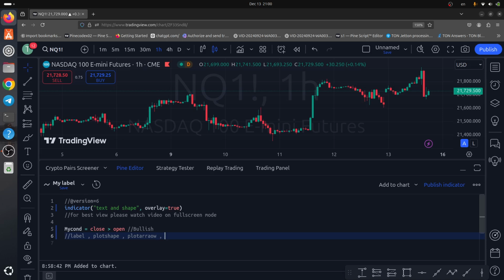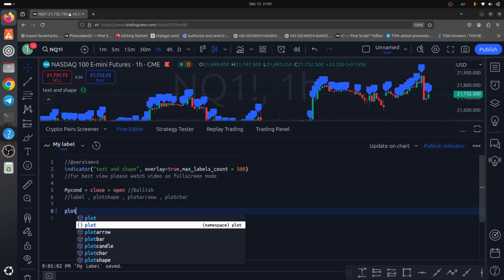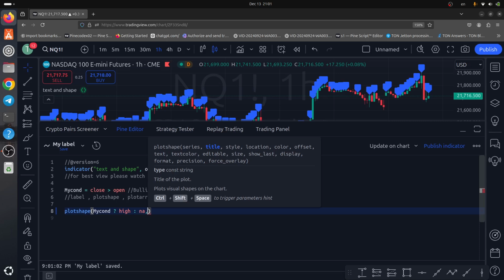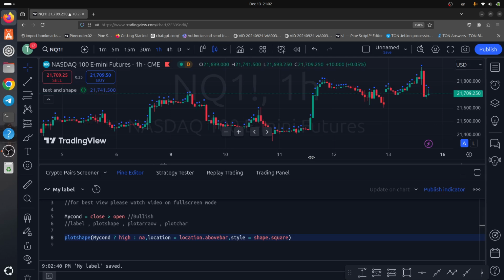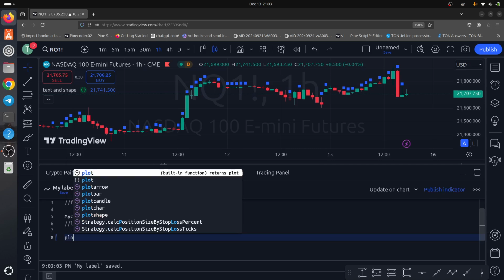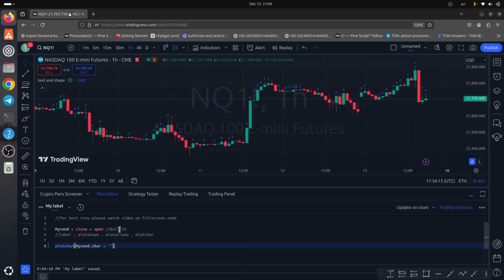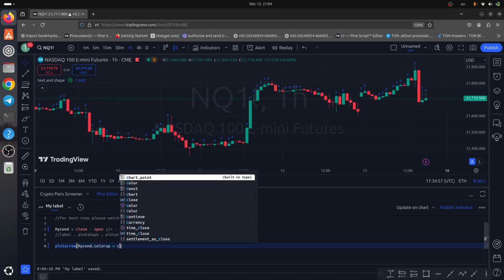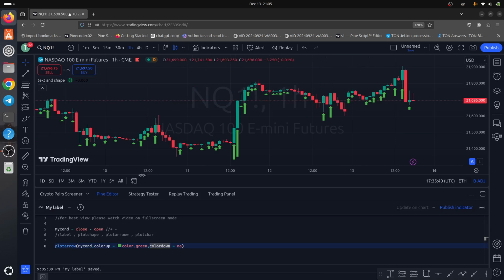Mastering of shape in Pinescript | Chapter 40 Text and Shape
in this lecture we discuss about labels , shapes and chars